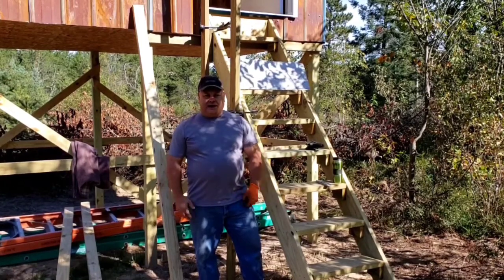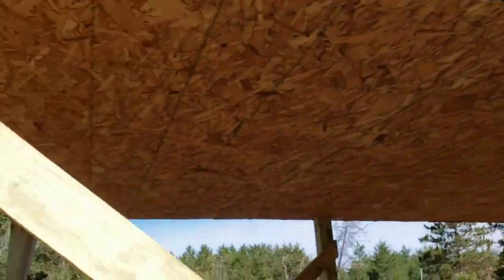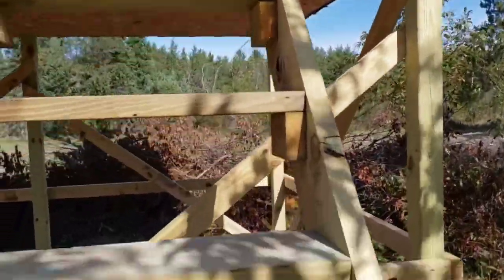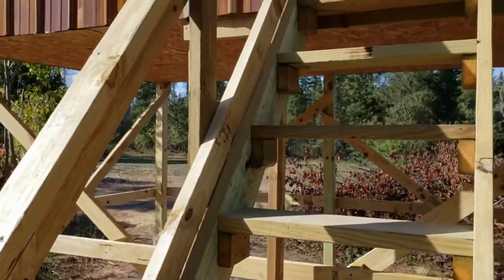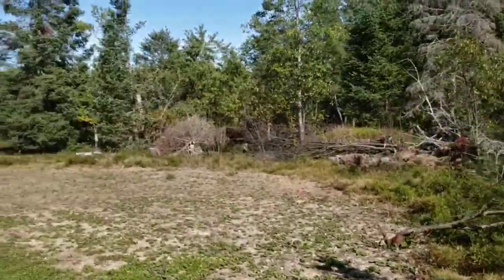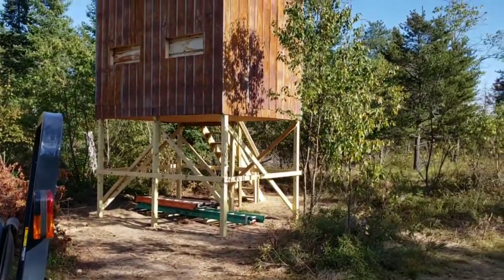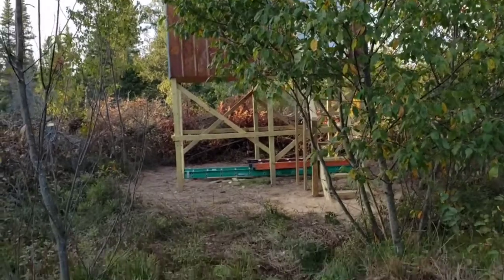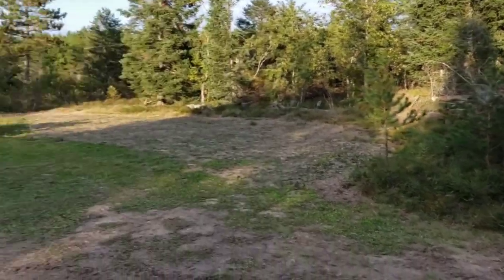Elevated Hunting Blind Build - Part 3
Come along as I continue the build in part 3 of 3 of Mike's raised hunting blind here on our property in Northern Michigan. In this video I'll be tackling the handrail for the staircase up to the 7 1/2 foot high floor system. Once the handrail is done I'll be using my Massey Ferguson 1705 subcompact tractor to brush in the base of the blind creating a screen so the deer won't be able to see a hunter coming or going from the blind.

You may also like to see my "Muddy / Roost Quad Pod Portable Blind Assembly and Review"

*** About Todd's Projects and Outdoor Journal ***
My name is Todd.  My wife Laura and I live in a small town located Northeast of Lansing, Michigan.  We have a cabin and 80 acres of woods located about 3 hours North of our home.

We're hands-on DIY people and we enjoy spending time outdoors doing the things that we love...  riding motorcycles, camping, canoeing & kayaking, Jeep ORVing, hunting, fishing, working to improve the whitetail deer & wildlife habitat on our property, target shooting and more...

I started this channel because it allows me to share projects, experiences and information with my family, friends and a community of people who have similar interests to mine. I'm an avid YouTube watcher and over the years I've learned a great deal from people who've taken the time to share their information with the YT community. This is my way of giving back.

Thanks again for stopping by my channel...